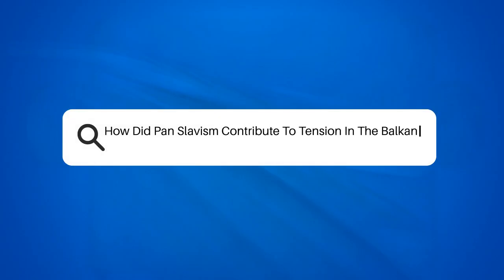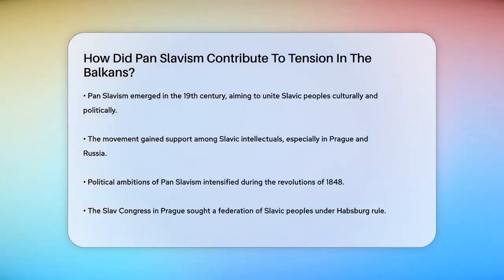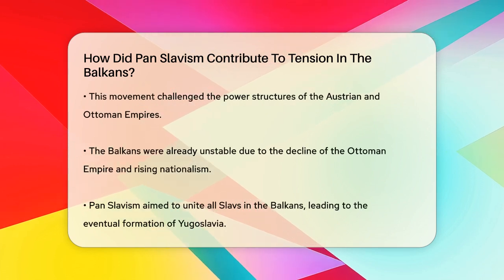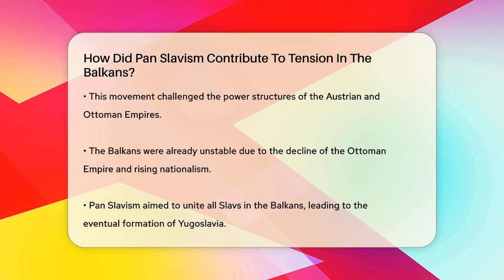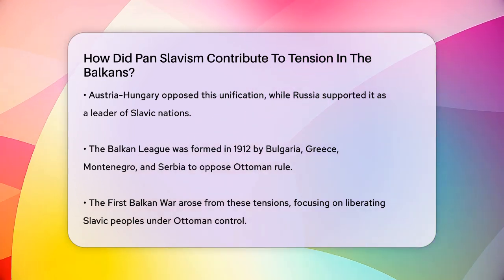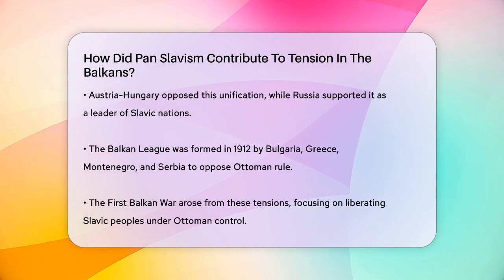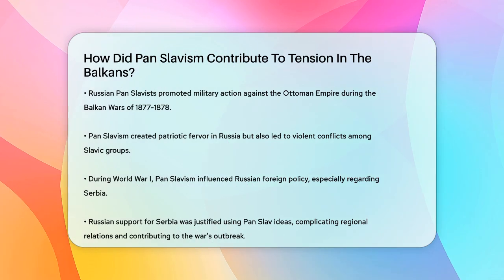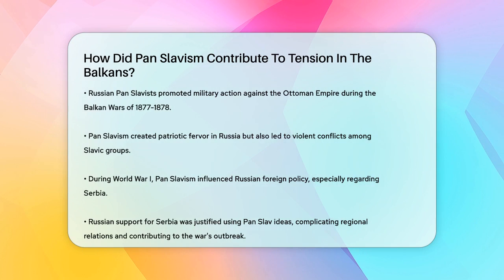How Did Pan Slavism Contribute To Tension In The Balkans? - TalkingSoutheastEurope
How Did Pan Slavism Contribute To Tension In The Balkans? In this informative video, we will discuss the historical impact of Pan Slavism on the Balkans and how it shaped the region's tumultuous past. We will begin by outlining the origins of Pan Slavism in the 19th century and its aspirations for uniting Slavic peoples. You'll learn about the political ambitions that emerged from this movement, particularly during key events like the revolutions of 1848 and the formation of the Balkan League.

We'll also examine how Pan Slavism intensified existing nationalistic sentiments among Balkan states, leading to conflicts with larger empires. The video will highlight the role of Pan Slavism in the Balkan Wars and how it influenced Russian foreign policy during World War I, particularly concerning Serbia. By the end of this discussion, you'll gain a clearer understanding of how a movement aimed at unity ultimately contributed to division and conflict in the Balkans.

About Us: Welcome to TalkingSoutheastEurope, your destination for an engaging look at the rich history, vibrant culture, and unique heritage of Southeast Europe.
Please note that our videos are purely informational and not intended as advice. We encourage you to conduct your own research and due diligence on the topics we cover.